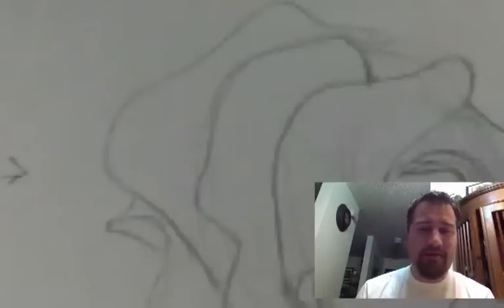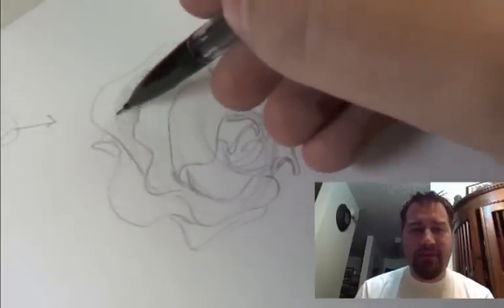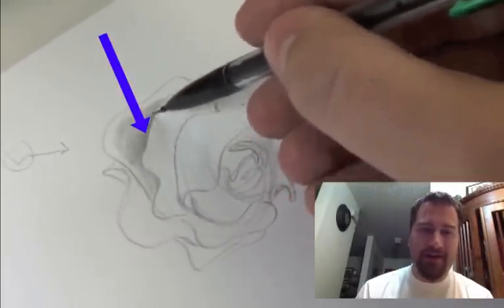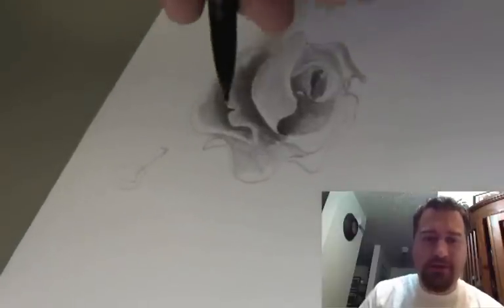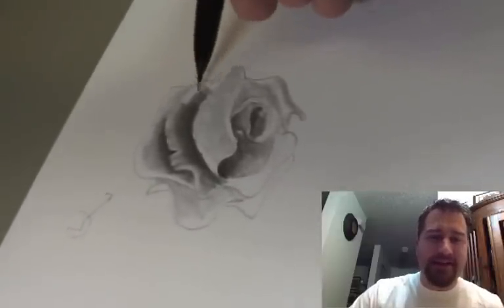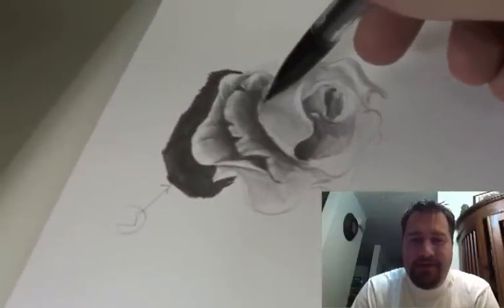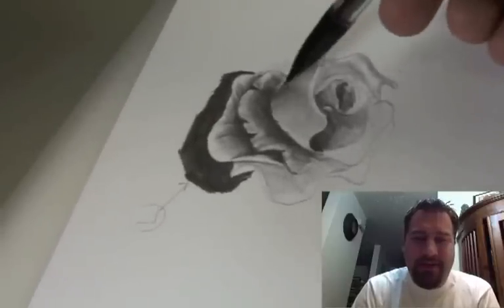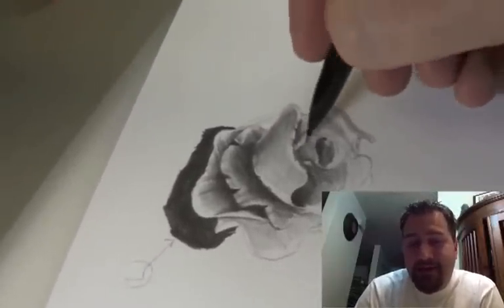2-12 VALUE DRAWING-SUMMARY DEMO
This demo summarizes/reviews all of the techniques covered in unit 2- Value Drawing. You may watch this demo as a "study guide" for the quiz.